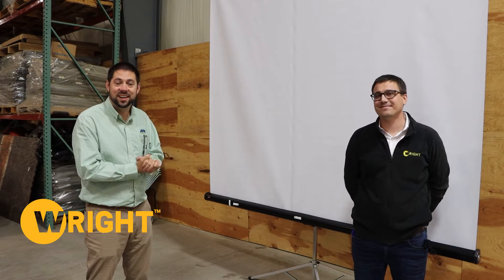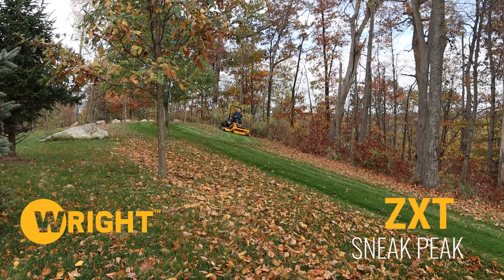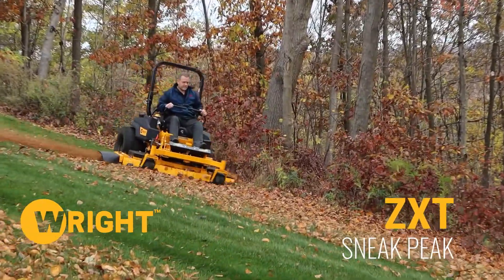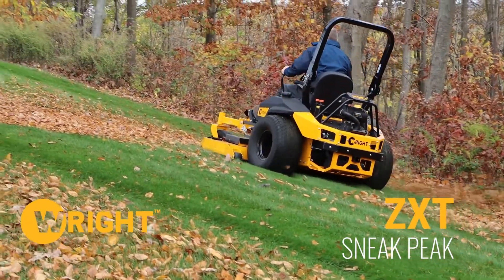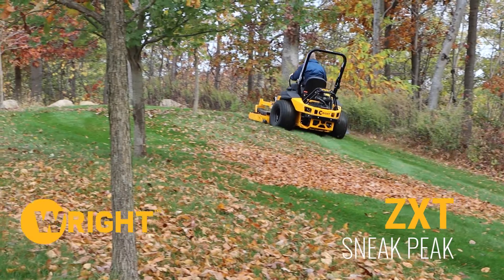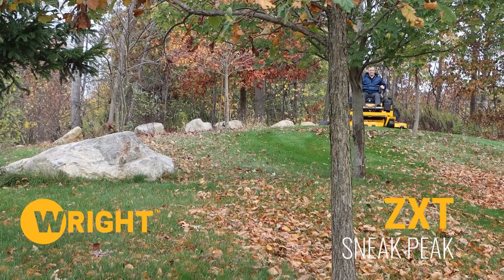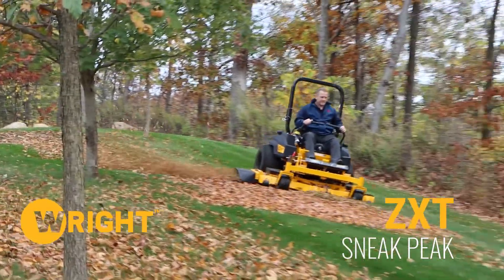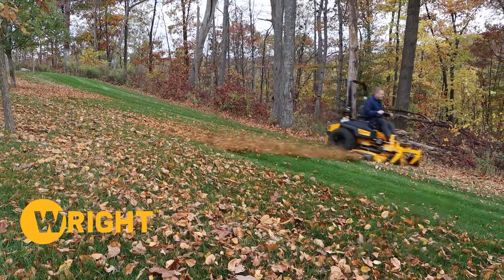New Wright Zero Turn - ZXT (Extreme)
Ed Wright announced the all new ZXT zero turn mower at our recent Wright sales meeting. We just had to ask him a few questions on camera.  Have a look at this sneak peak to learn more!

The ZXT is truly an impressive and powerful machine. Please let us know if you have any questions!